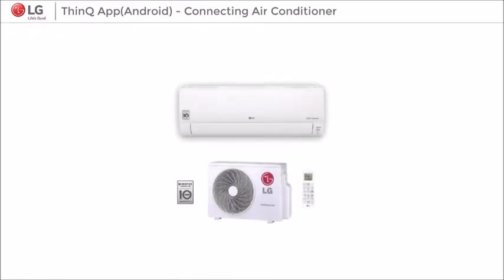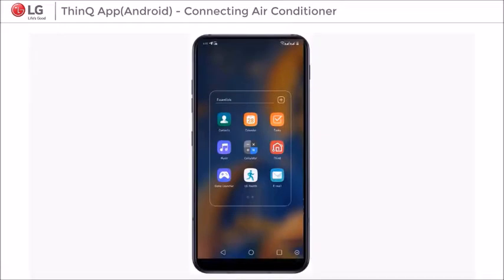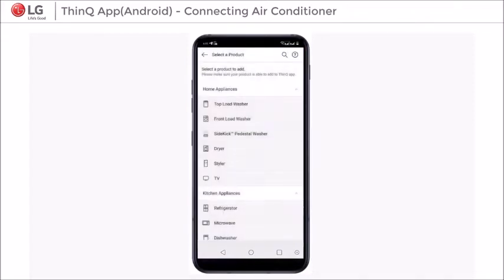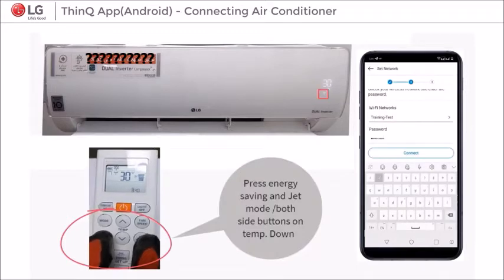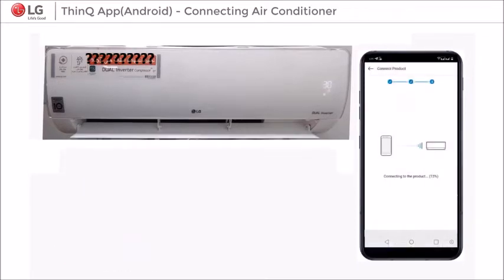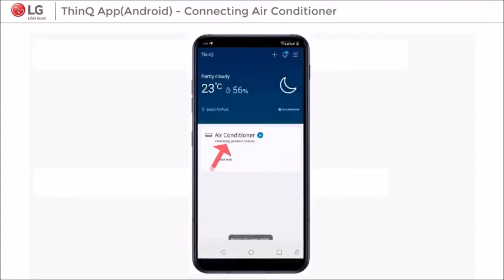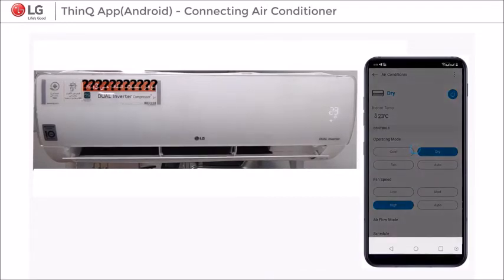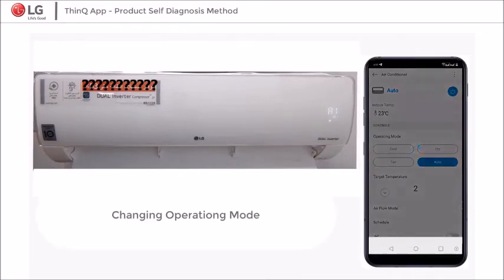how to connect lg ac thinq application in inverter AC ...wifi connection lg ac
wifi connection lg ac